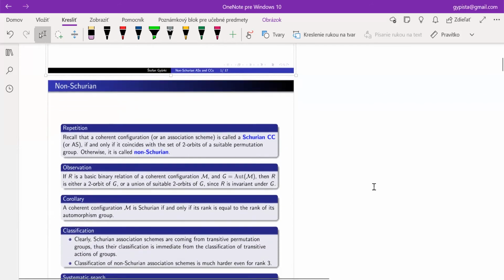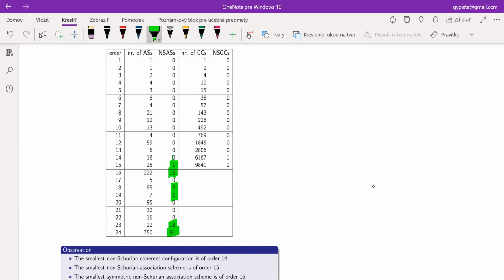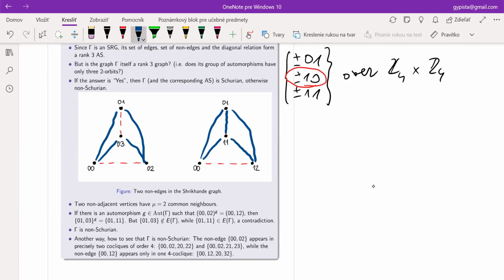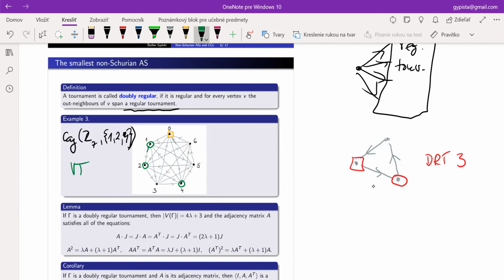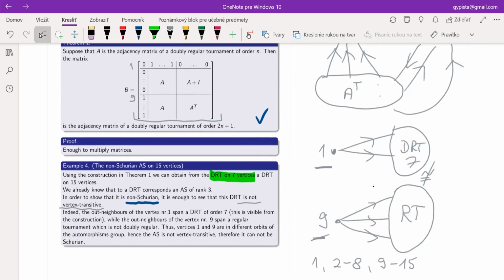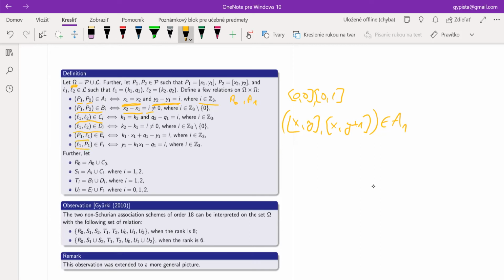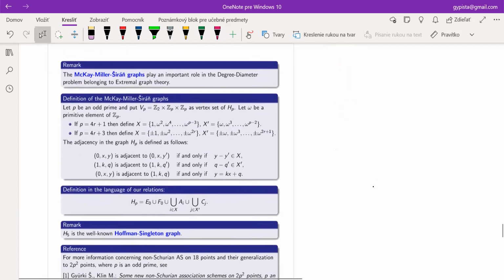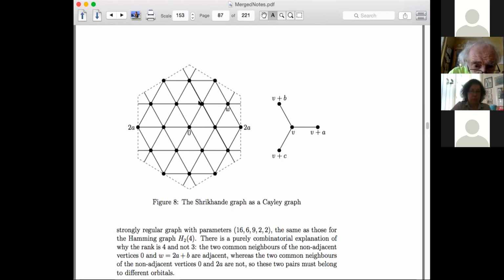Štefan Gyürki, Minicourse: A not so short introduction into Algebraic Graph Theory. Lecture 5.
Minicourse by Štefan Gyürki: A not so short introduction into Algebraic Graph Theory
Lecture 5: Some small non-Schurian association schemes and coherent configurations